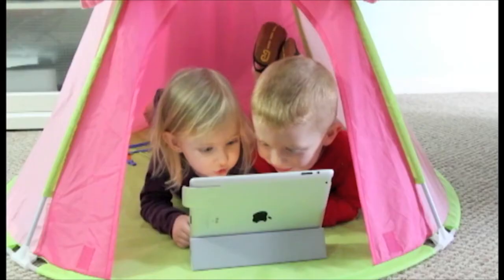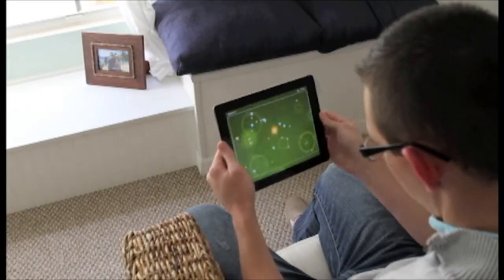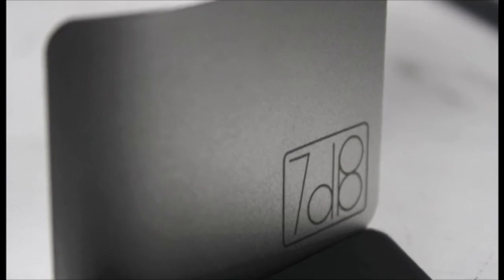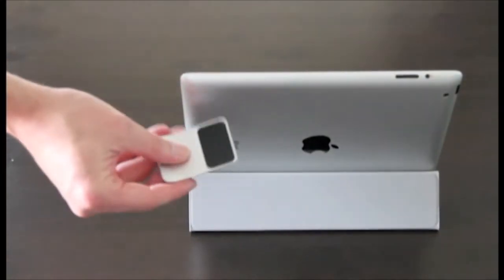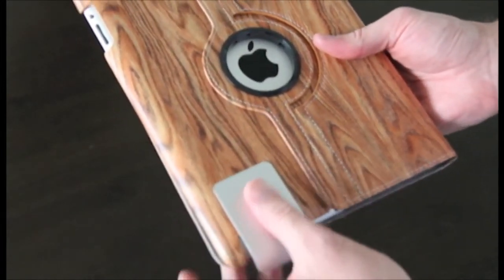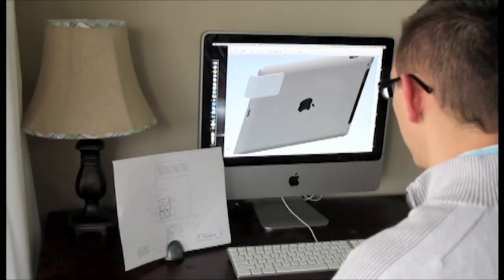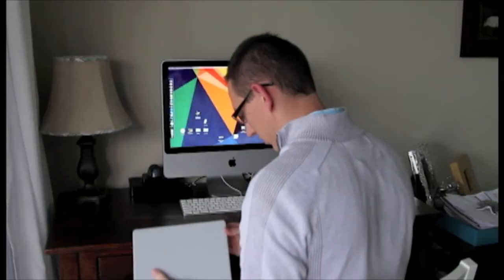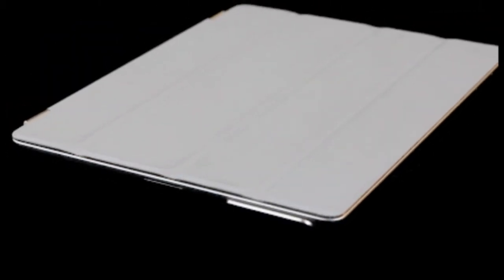Sabine iPad Amplifier IndieGogo Pitch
Sabine: Elegant iPad Sound Amplifier

A beautifully crafted aluminum amplifier to boost your iPad's sound.

We just launched an IndieGogo Campaign to produce more Sabines and we need your help!  Please spread the word